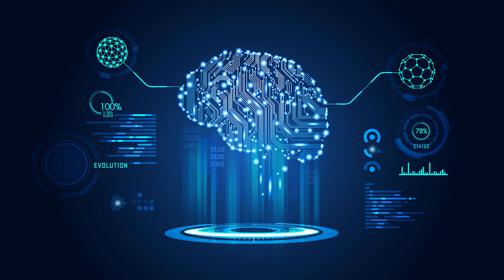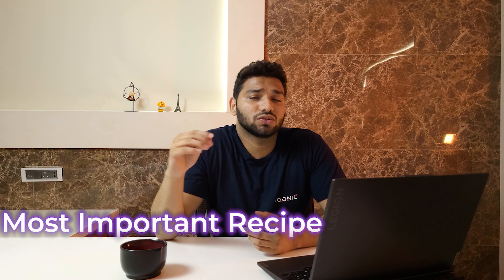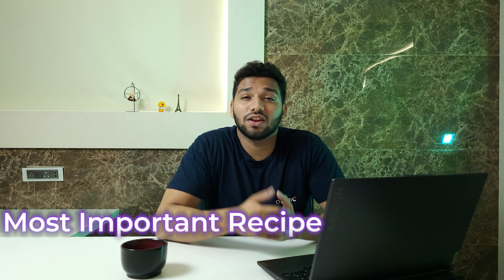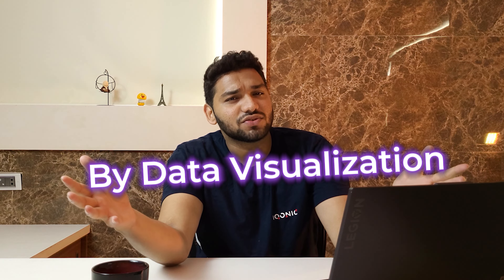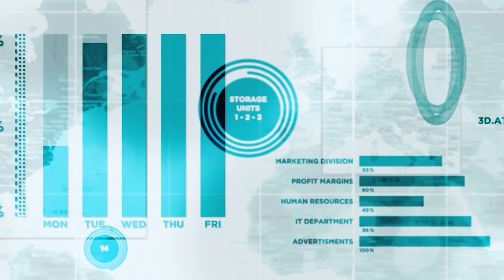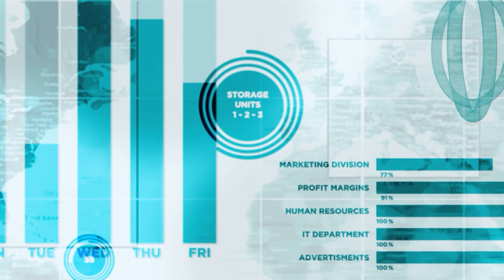What Is Data Visualization? Why Is It Important And How It Is Used - 1| Iqonic Design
Graphically representing the data can be simply termed as data visualization. Enhance your regular text, numbers, figures, and content to communicate data and concepts better with your readers. Stay with us for the smartest and coolest way to add data visualization in WordPress website or on your blog with Graphina Pro - Elementor Dynamic Charts Graphs and Datatables plugin.

Chapter
00:00 Intro
00:21 What is data visualization
02:08 Facts of Data visualization
03:02 what you’ll learn through this course
03:14 Outro